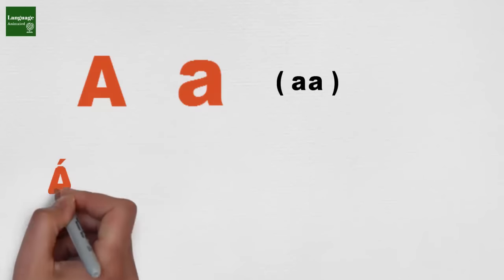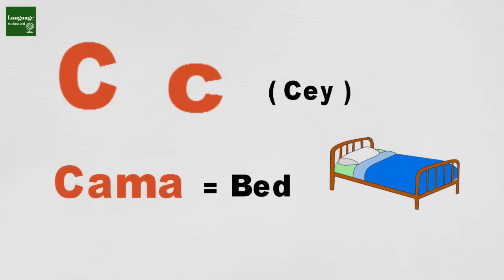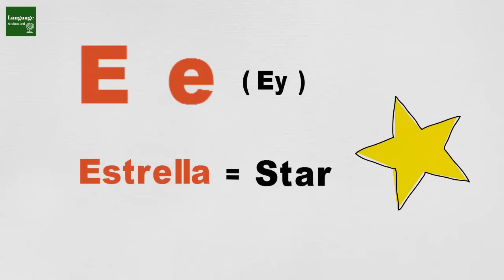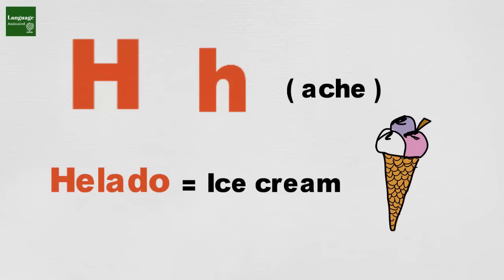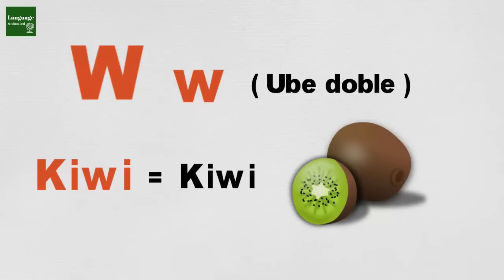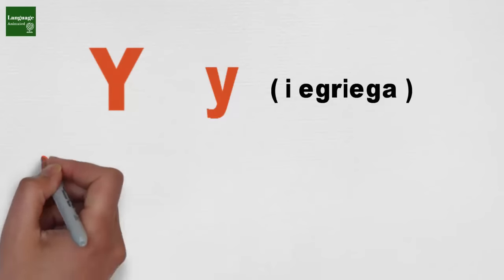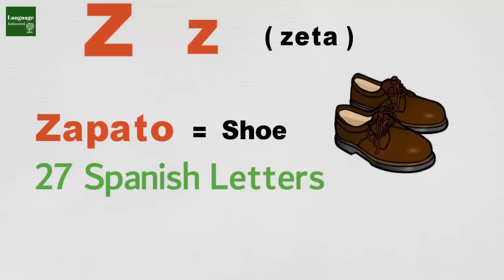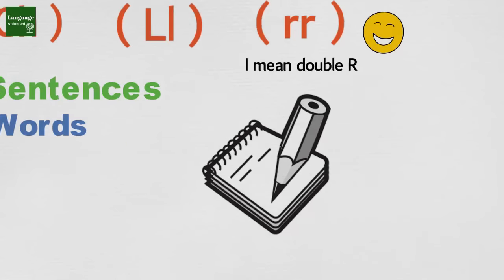Learn Spanish - The Spanish Alphabets with examples and Pronounciation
We are gonna start the spanish language lessons for those who are interested in learning spanish. they will be simple and easy lessons without grammar confusion. and i will explain with details.
So Enjoy learning Spanish Language.

""" Language Animated """